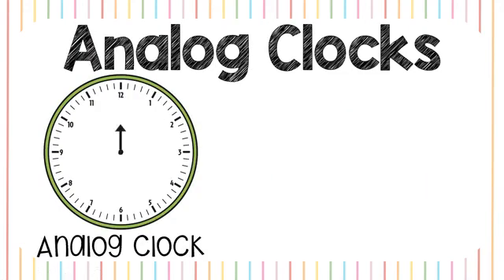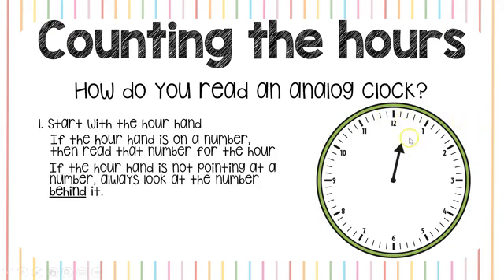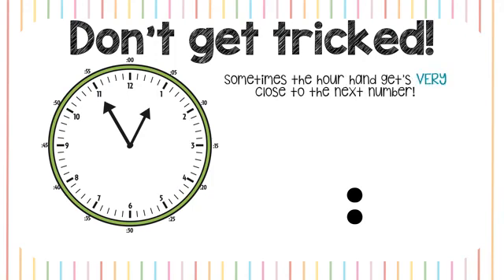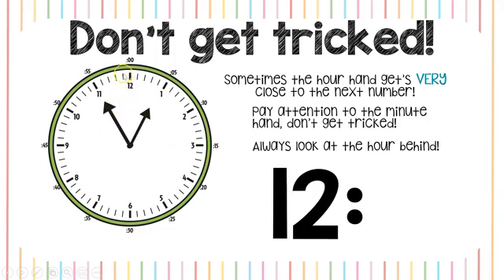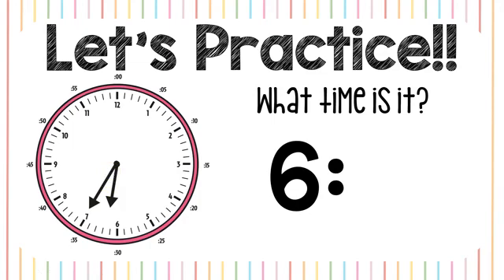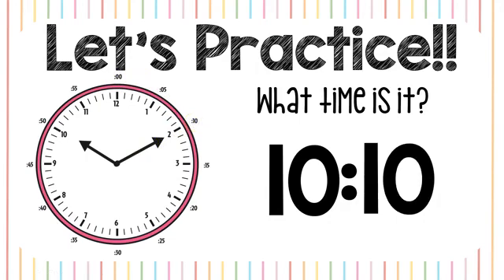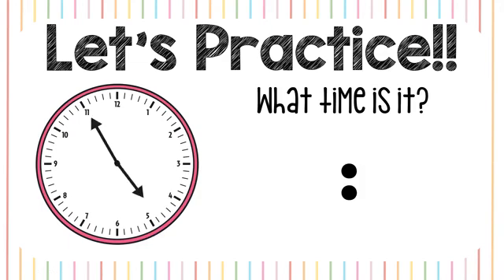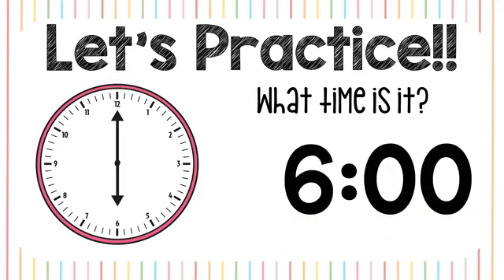Time to the nearest 5 minutes